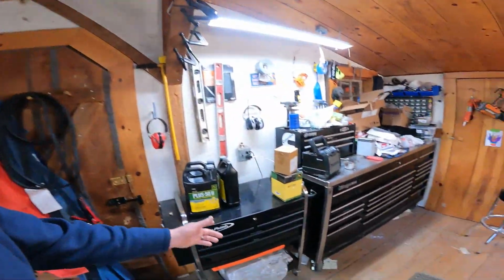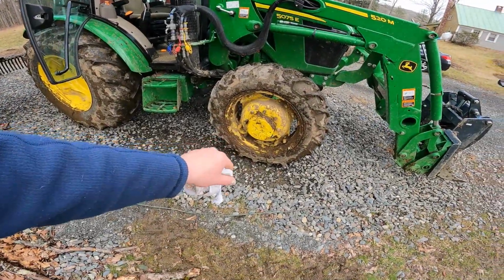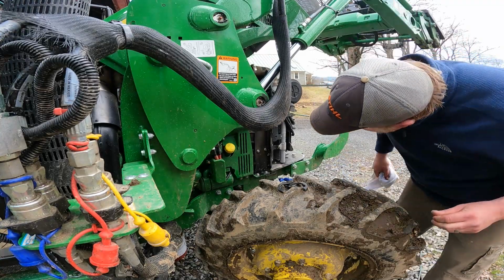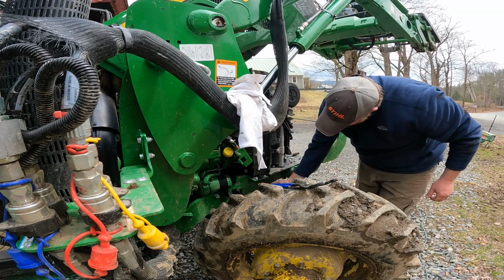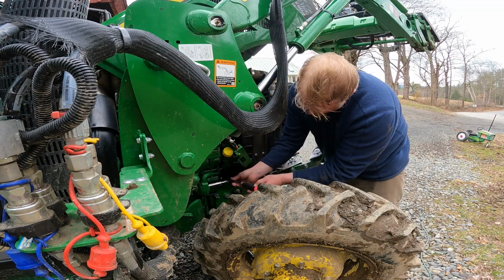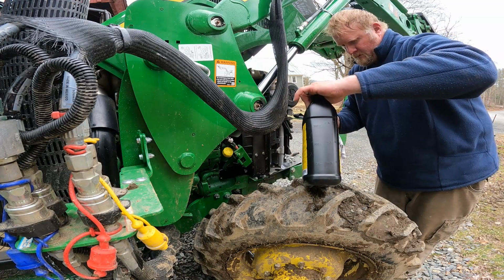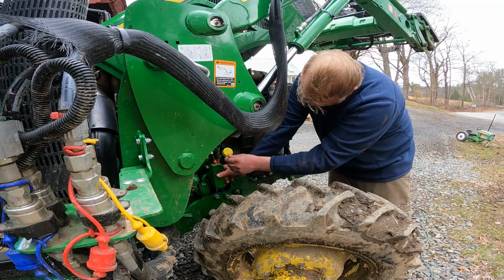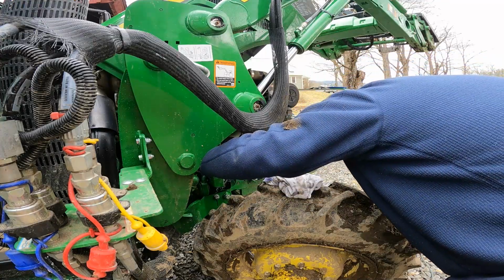John Deere 5075E 100 Hour Service | Tractor Maintenance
We perform the 100 hour service on our John Deere 5075E tractor